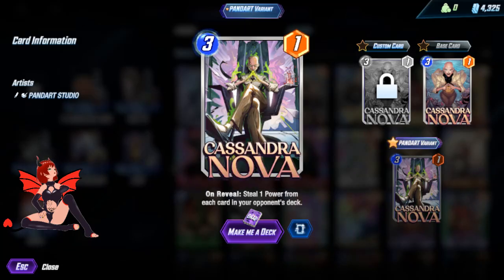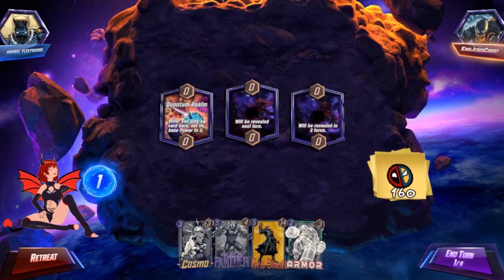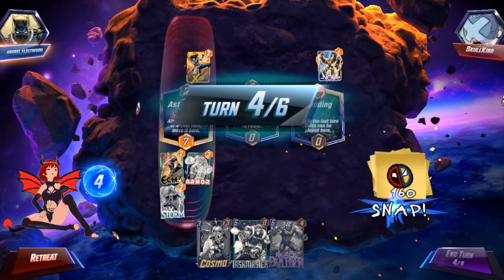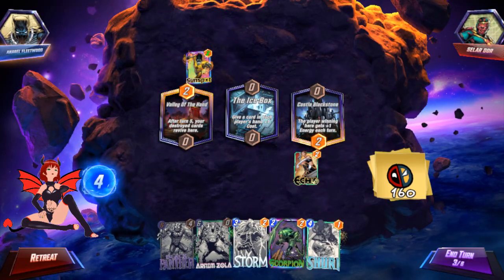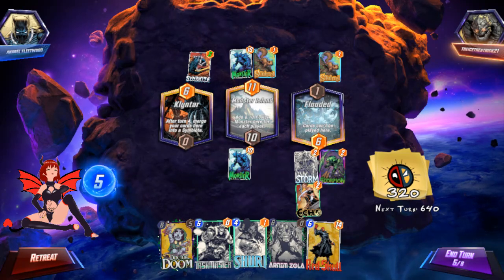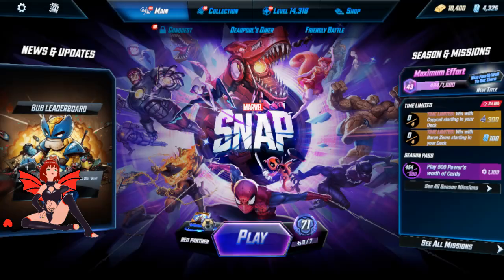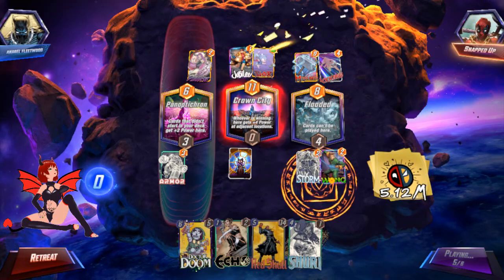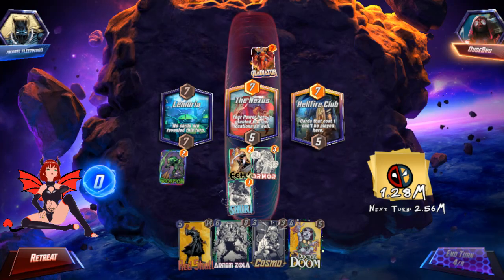Marvel Snap Saturday Snap (Maximum Effort!)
A Free Deck that wins Maximum Effort!

Every Saturday AT 7PM (19:00) CST
I make a way off meta deck to play.

Ever card in this deck is series 3 or less.

This week I show off the deck I won Maximum Effort with.